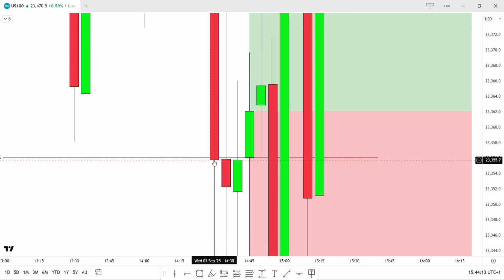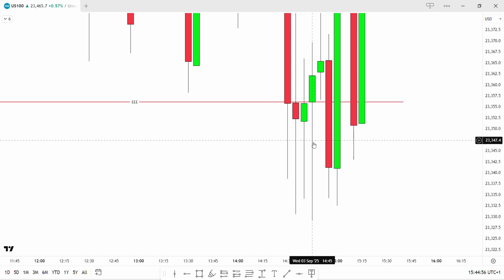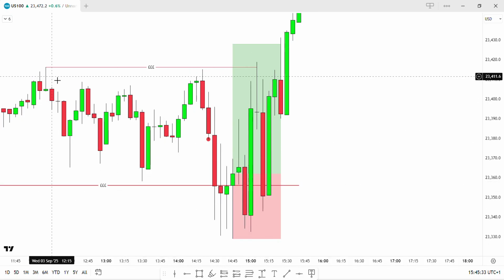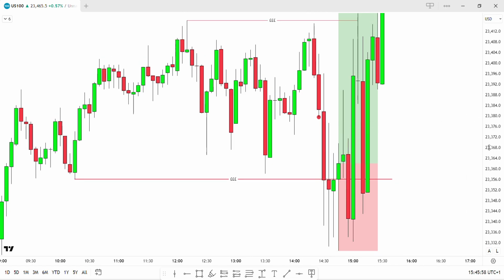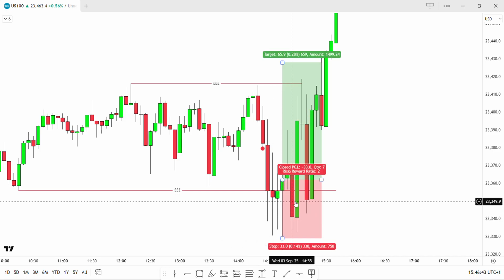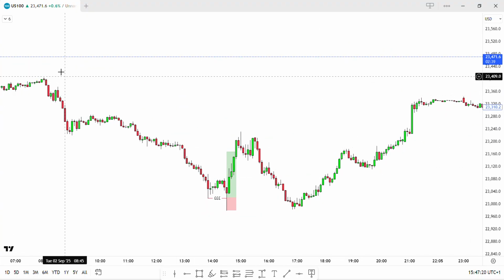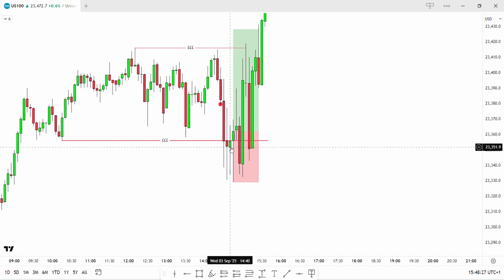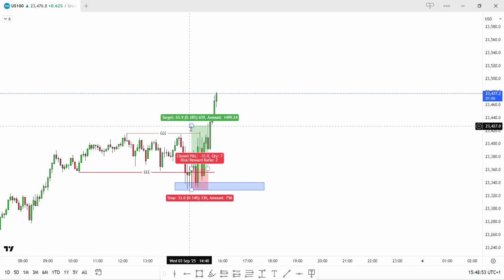Stock Market Manipulation NAS100▲ 23,464 8 +0 57% Unnamed 2025 09 03 15 43 28